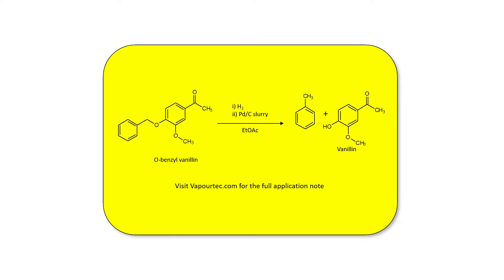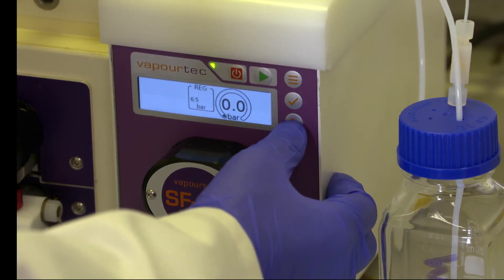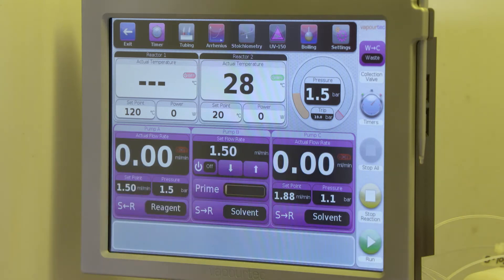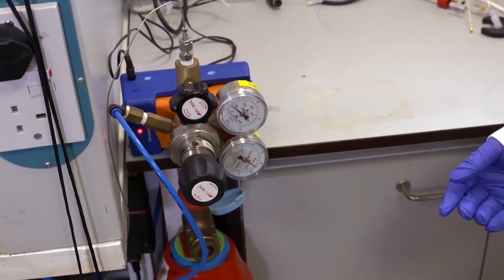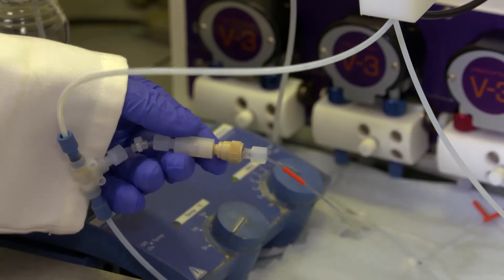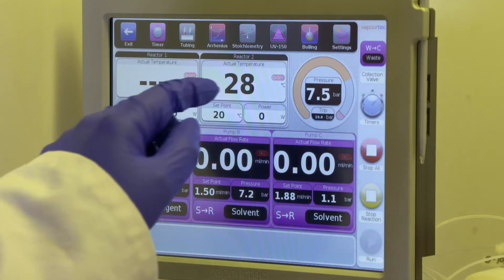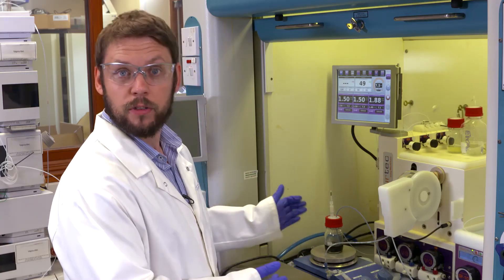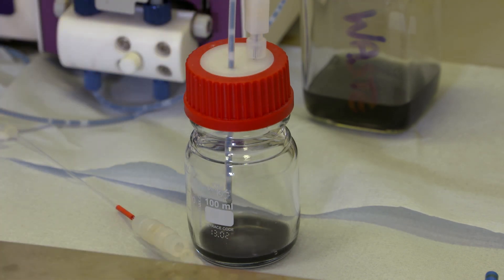Continuous Flow Hydrogenation of a Slurry | Peristaltic Pumps | Catalyst Pumping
In this video, we demonstrate how to use our patented V-3 peristaltic pumps for continuous flow hydrogenation with a heterogeneous catalyst pumping as a slurry.